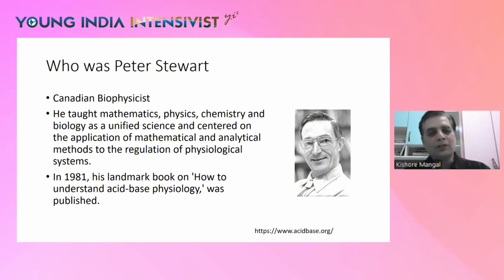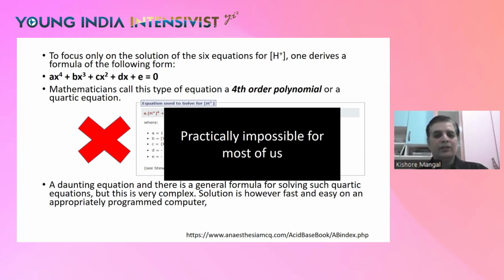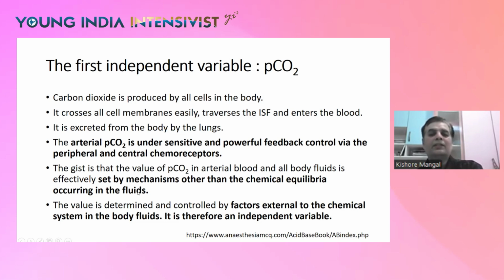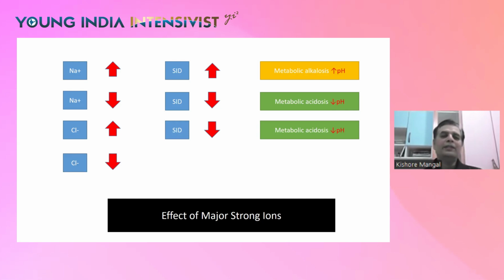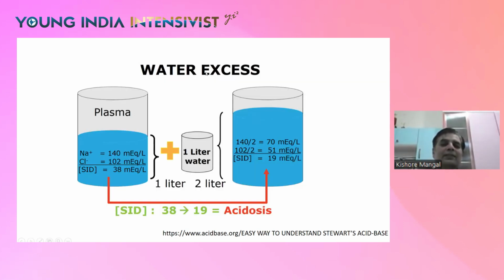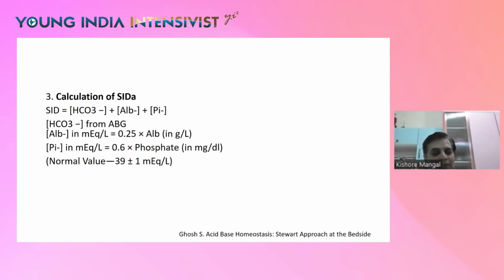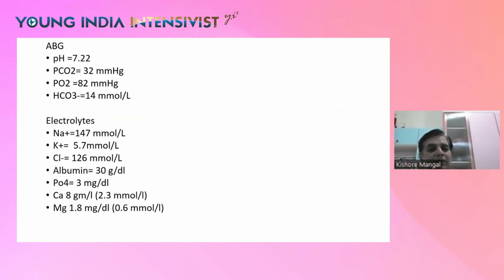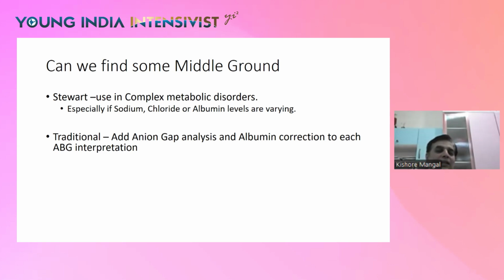STEWART ACID BASE : Dr Kishore Mangal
00:01:00 CORE CONCEPTS
00:19:00 VARIABLES
00:25:33 DIFFERENCES
00:26:35 EFFECT OF MAJOR STRONG IONS AND WEAK PROTEINS
00:31:25 ACIDOSIS & ALKALOSIS
00:35:10 CLINICAL APP
01:44:30 ABG ANALYSIS
 00:58:25 SUMMARY
Analyzing Acid-Base Balance with Steward's Approach
Dr. discussed the importance of analyzing acid-base balance, focusing on the role of buffers, particularly the carbon dioxide bicarbonate buffer. Dr. emphasized the need to incorporate phosphate and protein buffer systems into the analysis of arterial blood gases (ABG). He also discussed the physiological buffers, including respiratory and renal mechanisms, and the role of sodium, potassium, and bicarbonate transporters in the kidney. Dr. introduced the Steward's approach, which he believes is superior to traditional methods, as it provides a more comprehensive understanding of the physiology and pathophysiology of acid-base balance. He concluded by explaining the core concepts of the Steward's approach, including the conservation of electron utility and mass, and the importance of understanding the multiple mechanisms that influence the concentration of H+ ions.
Acid-Base Physiology and Independent Variables
Dr. discussed  the independent and dependent variables. He explained that the independent variables, such as CO2, strong ion difference (SID), and weak acid (A dot), are controlled by the respiratory, kidney, and liver systems, respectively. The dependent variables, including H+ ion and bicarbonate ions, are affected by changes in the independent variables. Dr. also differentiated between strong and weak ions, explaining that strong ions are fully dissociated, while weak ions are only partly dissociated. He emphasized the importance of understanding these concepts for clinical practice.
Independent Variables in a System
Dr. discussed the independent variables in a system, focusing on Pco2, Sid, and a.so. Pco2 is controlled by the brain via central and peripheral chemoreceptors, not by local chemical equilibria. Sid, representing the net charge, is controlled by the kidney and is not produced or consumed locally. a.so, the total amount of non-volatile weak acid, is constant and not produced locally, but by the liver and local metabolism. All three variables are independent as they are controlled from outside systems rather than the local fluid.
Stewart's Approach to Acid-Base Balance
He explained how changes in three independent variables - Pco2, base excess, and protein concentration - affect the body's acid-base balance. He also discussed how these changes can lead to metabolic or respiratory acidosis or alkalosis. Dr. emphasized the importance of understanding the effects of major strong ions, weak proteins, and the role of unidentified anions in acid-base balance. He also provided a framework for classifying acidosis and alkalosis, highlighting the role of strong ion difference and non-volatile weak acids.
Acid-Base Balance and Intravenous Fluids
Dr. discussed the principles of acid-base balance in the body, focusing on the role of water and electrolytes. He explained how water deficit can lead to alkalosis, while excessive water can cause acidosis. He also discussed how different scenarios, such as hyperchloremia, hypochloremia, ketoacidosis, and hypoalbuminemia, can affect acid-base balance. Dr. also explained the use of intravenous fluids, particularly saline and Ringer's lactate, and how they can impact acid-base balance. He emphasized that the Stewart's approach provides a more comprehensive understanding of acid-base balance compared to traditional methods.
Stewart-Frankel Approach Simplifies ABG Analysis
Dr. discussed the use of the Stewart-Frankel approach to analyze blood gas (ABG) results. This method simplifies the complex calculations involved in ABG analysis, focusing on sodium levels, chloride levels, and the calculation of the apparent strong ion difference (SID). The approach also considers albumin and phosphorus levels, which can impact acid-base balance. Dr. applied this method to a patient's ABG results, identifying a mild alkalosis due to low chloride, albumin, and phosphorus levels. The strong ion difference was found to be significantly increased, indicating an unmeasured anion gap. This approach was found to be helpful in identifying underlying acid-base disorders in the patient.
Stewart's Approach in ABG Analysis
Dr. explained how this approach can identify disturbances in sodium or chloride levels, which indicate metabolic problems. He also discussed how the approach can help diagnose complex ABG data, Dr. also compared the traditional approach to the Stewart's approach, highlighting the advantages of the latter, such as providing a more scientific and logical framework for fluid resuscitation. He concluded by suggesting that both approaches could be combined to improve ABG analysis, particularly by incorporating sodium, chloride, and albumin levels, and adding anion gap analysis to all patients.